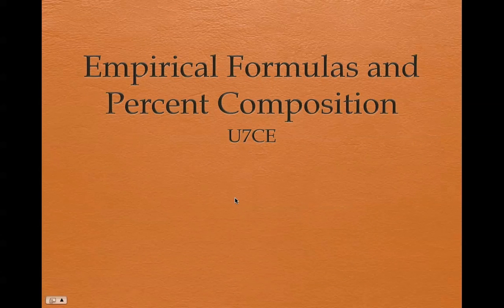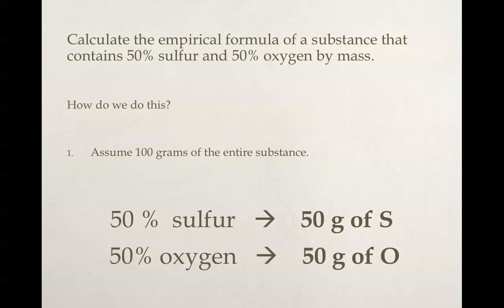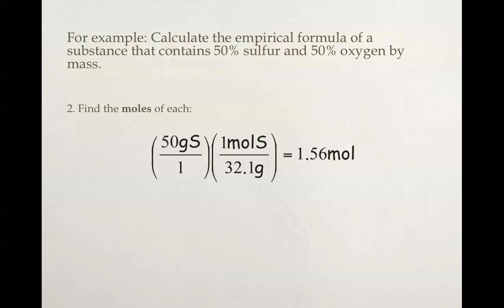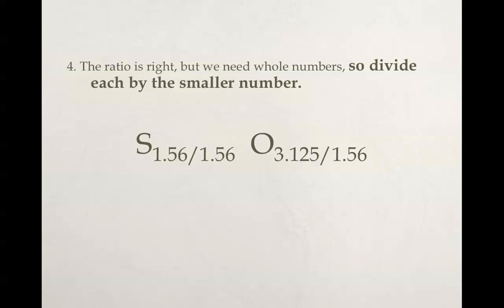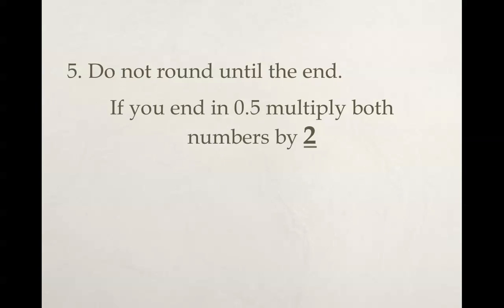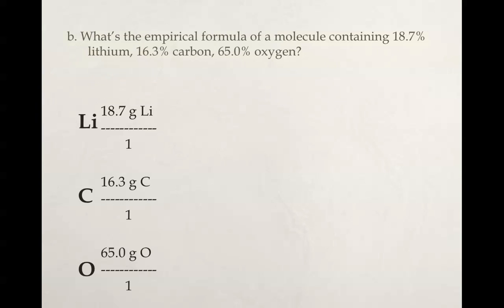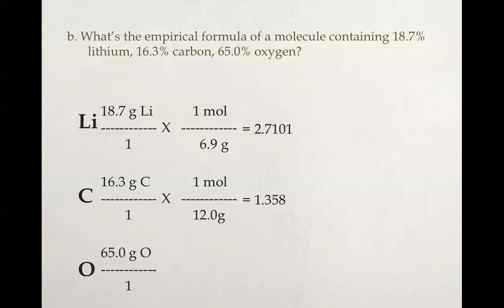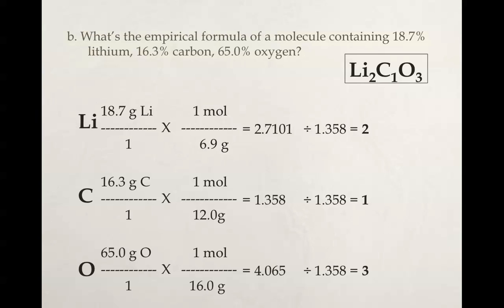U6CI Empirical Formulas and Percent Composition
This video (now U7CD) outlines how to determine the empirical formula when you are provided the percent composition of the elements.